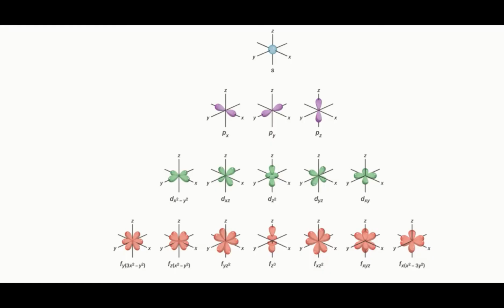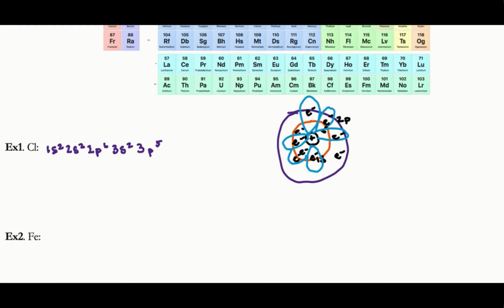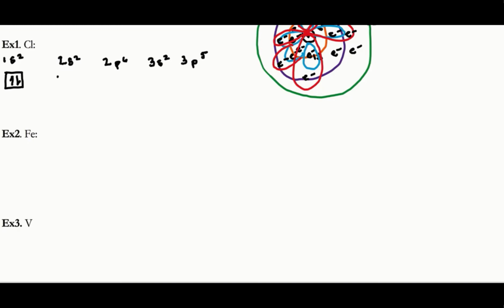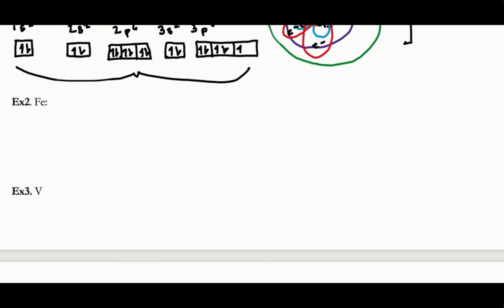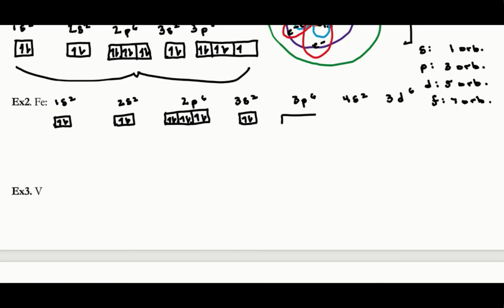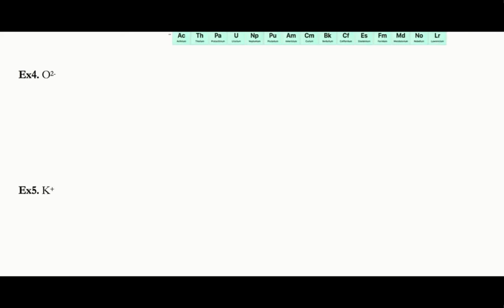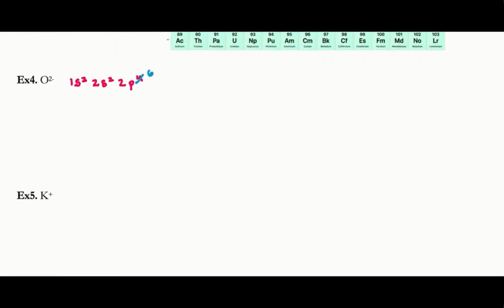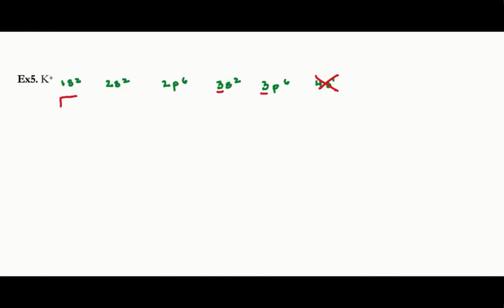Honors Chemistry Notes 3.5- Orbital Diagrams